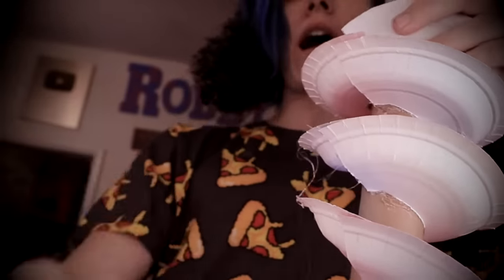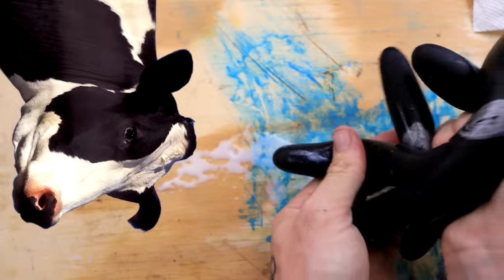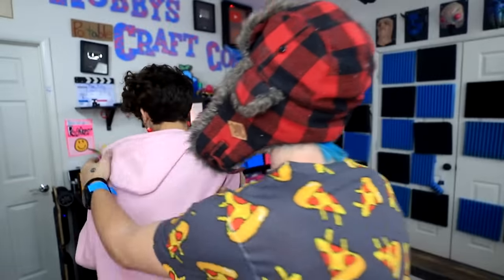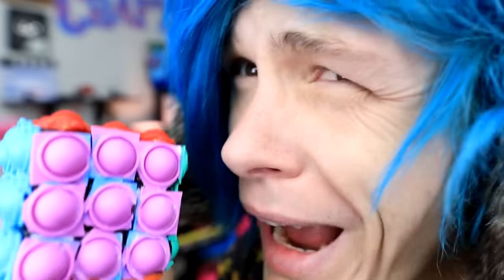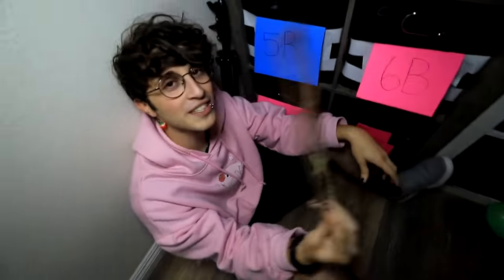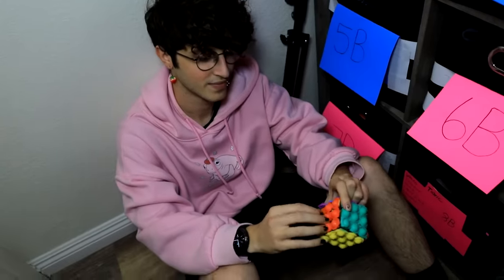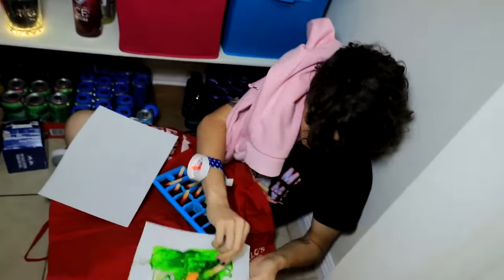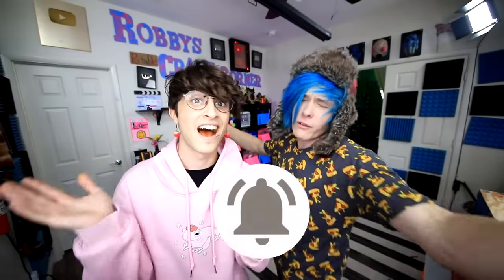Trying Fun DIY Parenting LIFE HACKS! PRANK WARS! By 5-Minute Crafts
Hello, my name is Robby and in this video, I try 5-minute crafts parenting life hacks and crafts that turn into a huge prank war!! Give this video a big o'l thumbs up and watch my last video

DIY & Crafts
0:00 - Intro
0:13 - Painting the Craft Corner sign
1:55 - DIY Cow Utter
4:29 - How to make a Pop-it Rubiks Cube
6:48 - DIY Balloon Pop-it
10:04 - DIY Plate Slide
10:46 - How to make a watch out of a cup
13:26 - Fun Light box
15:25 - DIY Night Light
17:58 - DIY Edible Paint